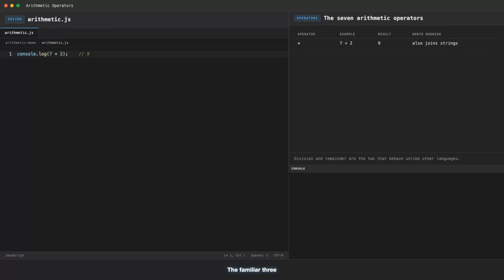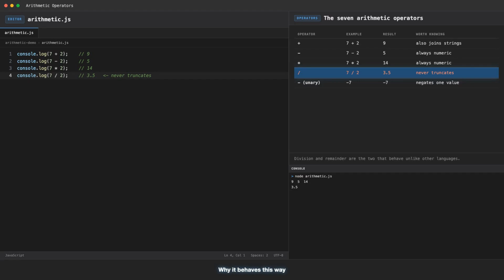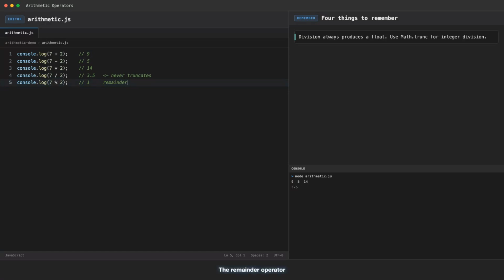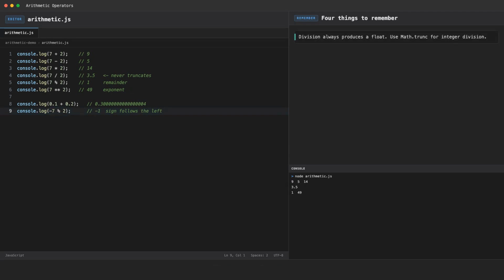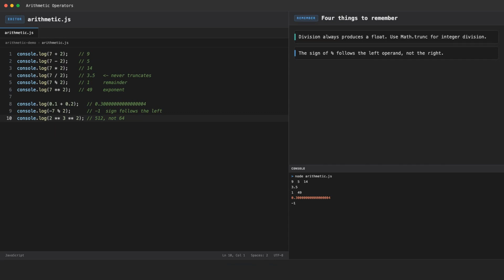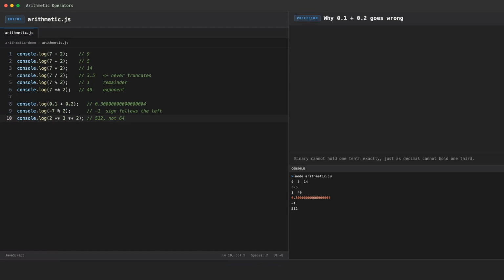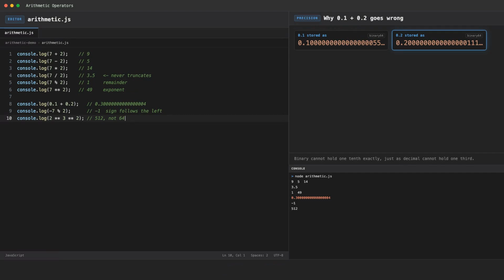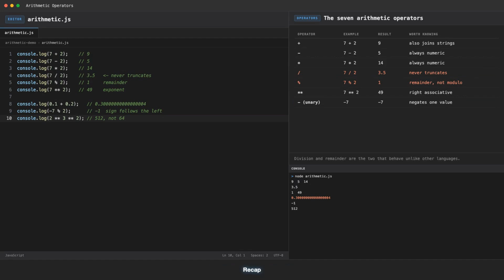JavaScript Arithmetic Operators: +, -, *, /, %, ** & The 0.1 + 0.2 Bug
Master all seven arithmetic operators in JavaScript, including the remainder operator %, exponentiation **, and the floating-point precision bug that breaks 0.1 + 0.2.
You will learn:
• Why 7 / 2 is 3.5 (there is no integer division in JavaScript)
• How % works as a remainder operator (and the even/odd check pattern)
• Why -7 % 2 is -1 (the sign follows the left operand)
• How ** handles right-associativity (2 ** 3 ** 2 = 512)
• Why 0.1 + 0.2 !== 0.3 (binary floating-point explained)
• How to compare floats safely with a tolerance (epsilon comparison)
• Why money calculations should use integer cents, not decimal dollars
The arithmetic foundations every JavaScript developer must know.